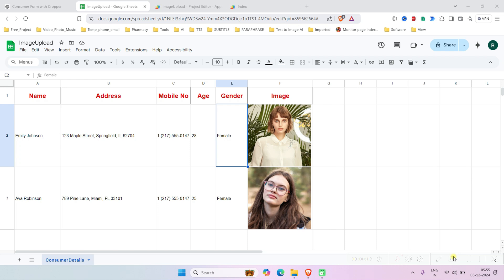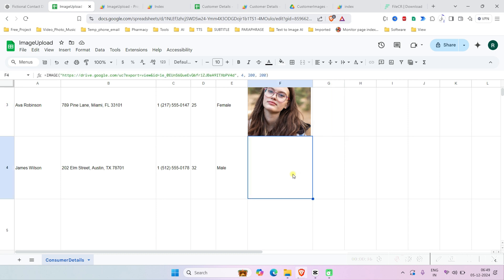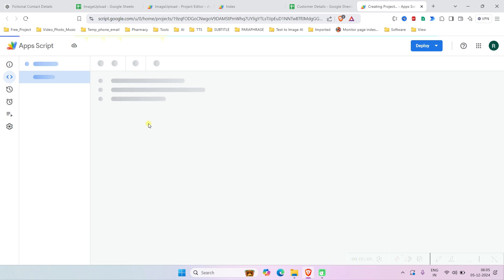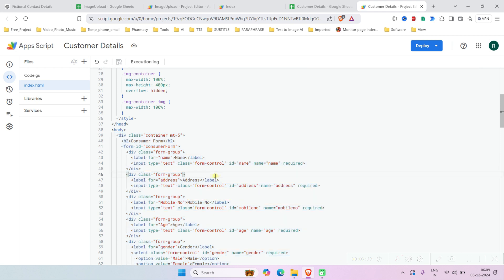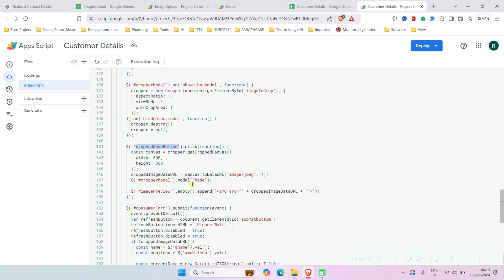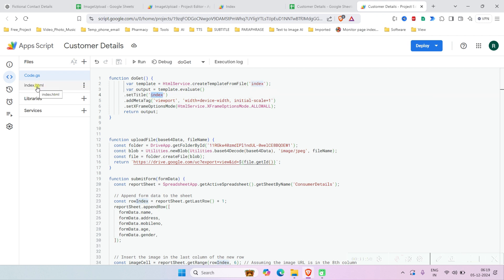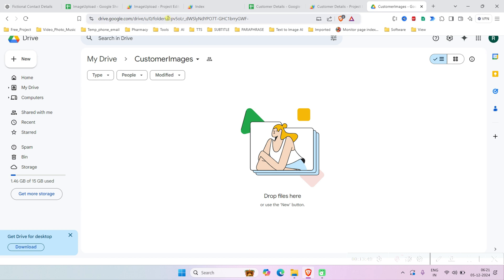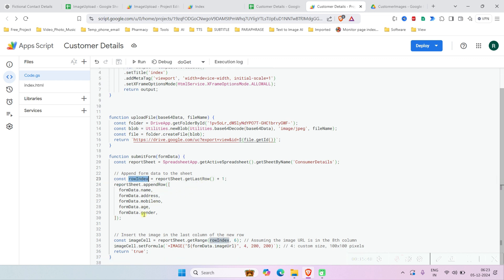Upload Images to Google Sheets in minutes using Google App Script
🎥 Creating a Consumer Form with Image Upload, Crop, and Google Sheets Integration 🚀

In this video, we’ll build a powerful and user-friendly consumer form using HTML, JavaScript, and Google Apps Script. Our form includes:
✅ Fields for Name, Address, Mobile Number, Age, and Sex.
✅ An image upload feature with a cropping tool using CropperJS.
✅ Integration with Google Sheets to store form data.
✅ Automatic saving of cropped images to Google Drive.

🔗 What You'll Learn:
1️⃣ How to create a form with required fields in HTML.
2️⃣ Using CropperJS to allow users to crop uploaded images.
3️⃣ Sending form data and images to Google Sheets and Google Drive.
4️⃣ Writing a Google Apps Script backend to manage the data seamlessly.

🎯 Whether you’re a beginner or looking to level up your web development skills, this tutorial has everything you need to get started!

💬 Have questions or suggestions? I’d love to hear from you.

👉 Follow me for more tutorials on web development, Google Apps Script, and automation!

Upload images in Google Sheet using App Script